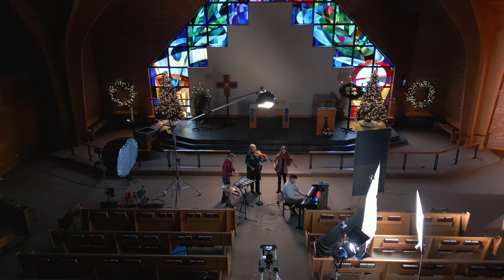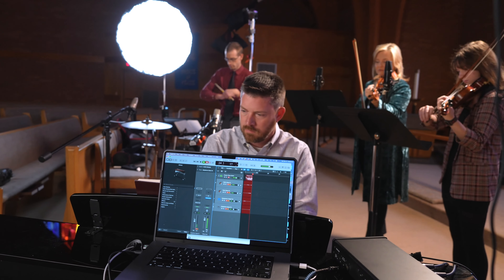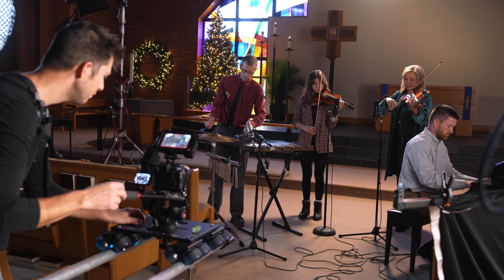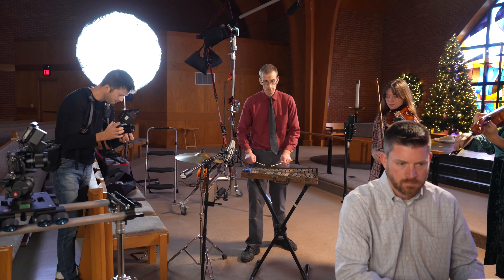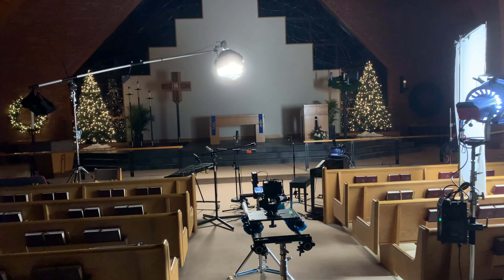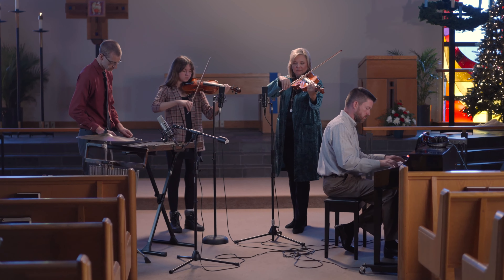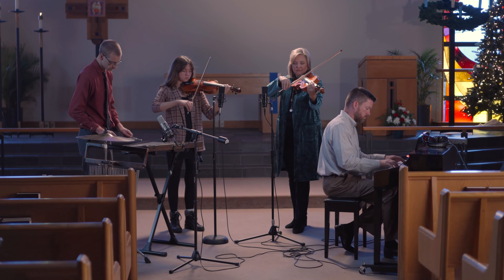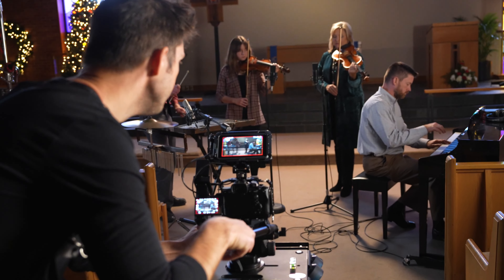Christmas Music Video BTS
I briefly describe my breakdown in lighting and music recording. This was my first time mixing an acoustic track using Logic Pro X.

Very excited about how it turned out.

Full video to come.